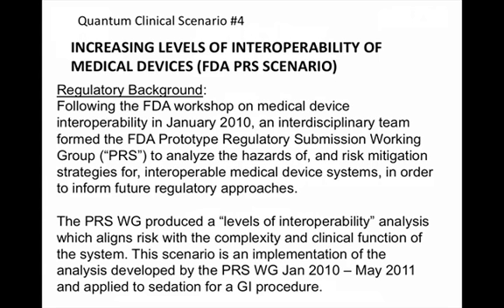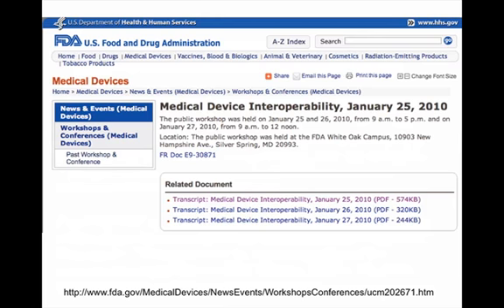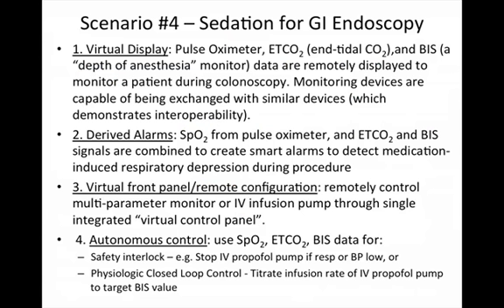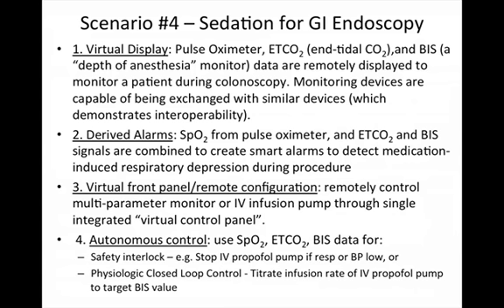QMDI 4 Levels of Interop Lecture